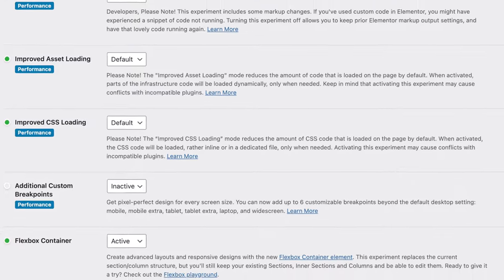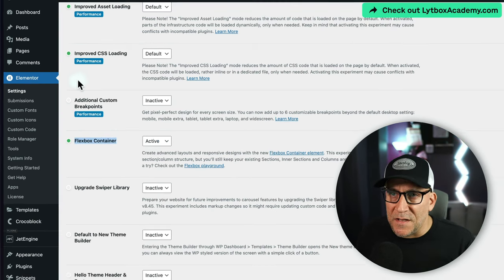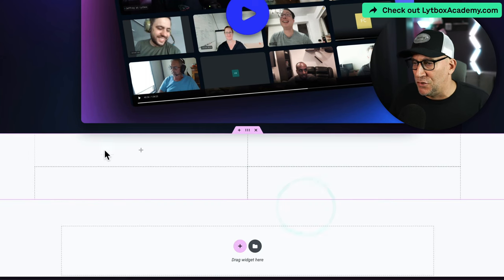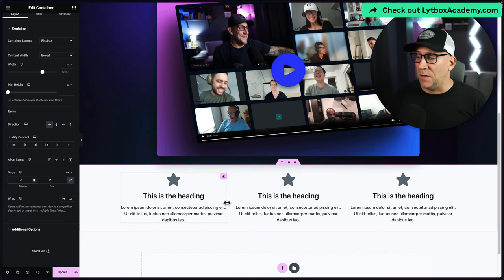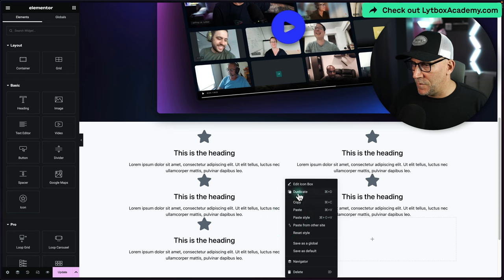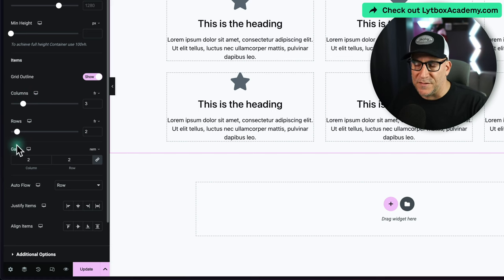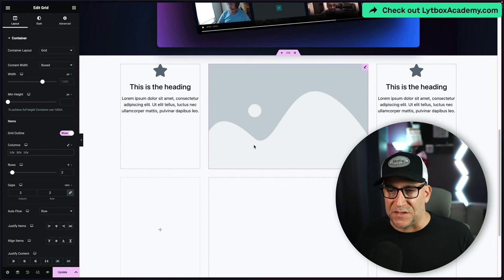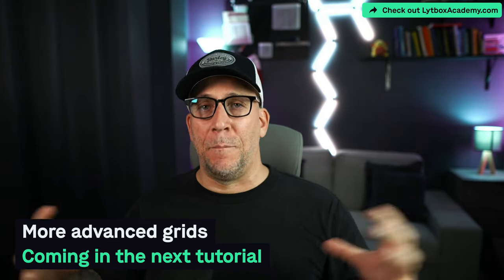Elementor Grid Containers - First Look & Easy To Get Started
🌟🌟🌟 NEW ELEMENTOR DESIGN PROGRAM LAUNCH! 🚀

TIMESTAMPS:
0:00 Intro
0:45 Tutorial
10:16 When to Use Grid vs Flex